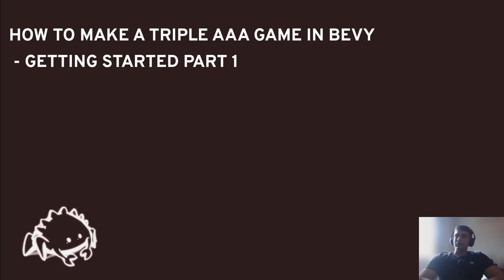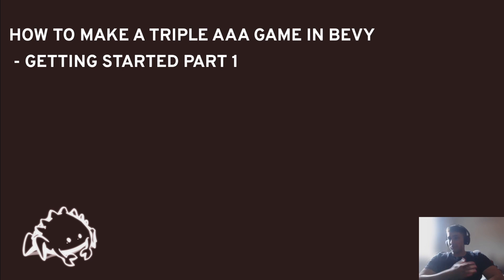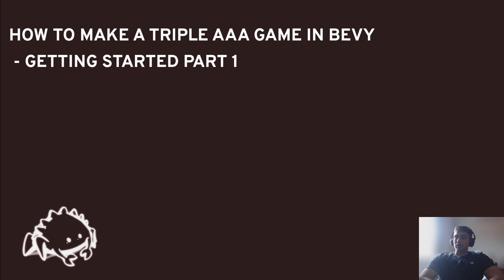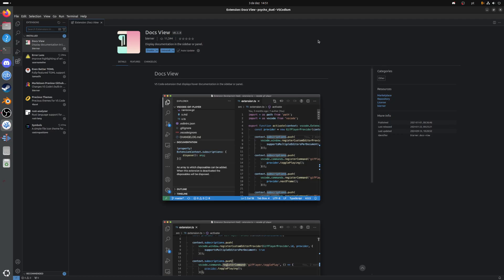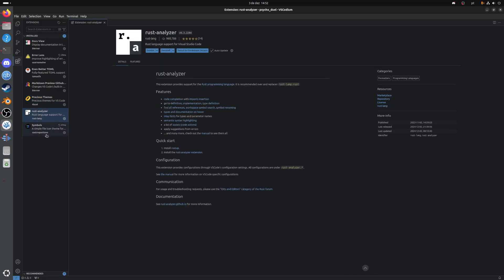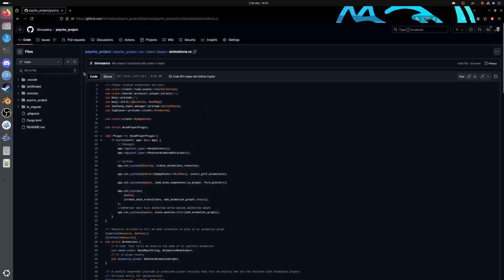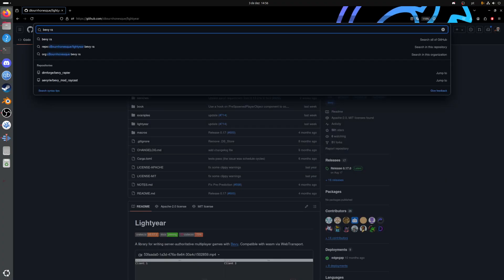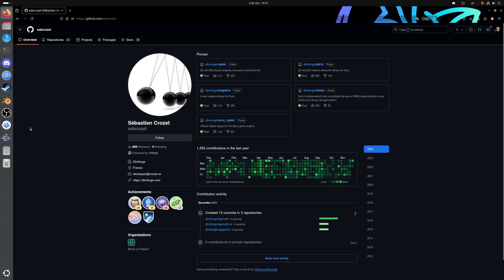How to make a triple A game in Rust Bevy? Part 1.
Version 0.14.2, will be migrated in the future dont worry.

Dont forget to give the mantainers some love